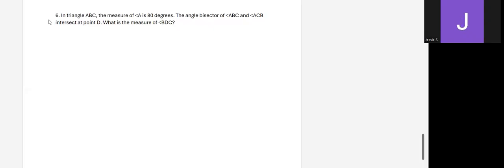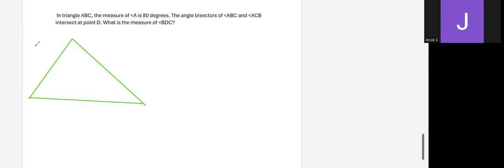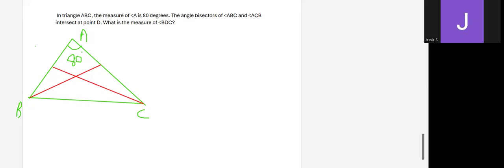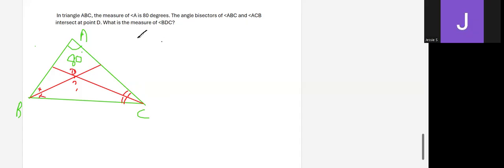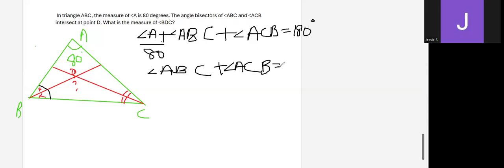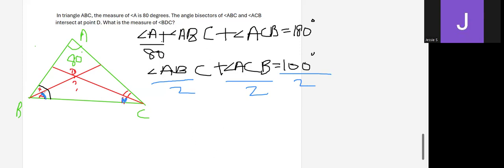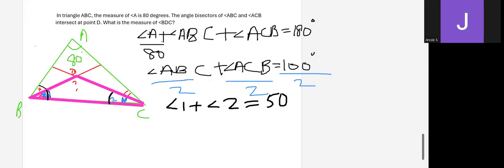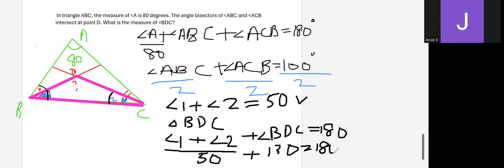Angle bisectors used to find a missing angle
This video demonstrates how angle bisectors are used find a missing angle